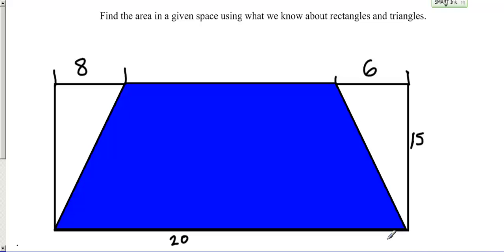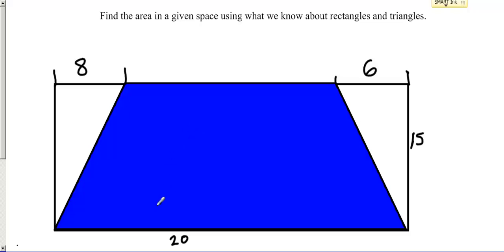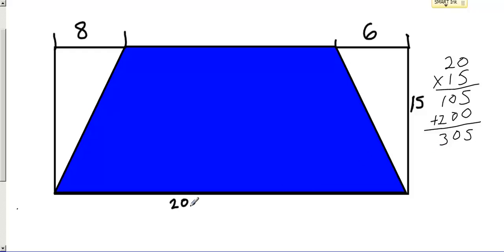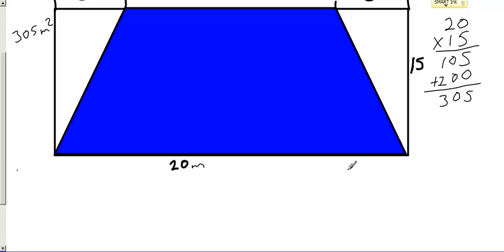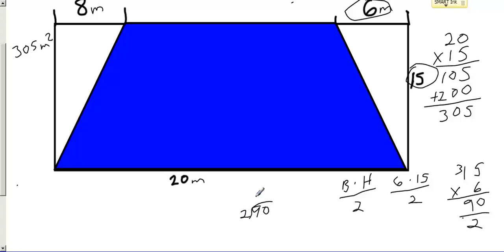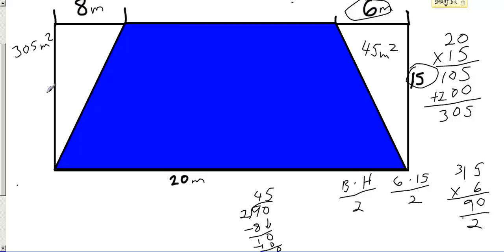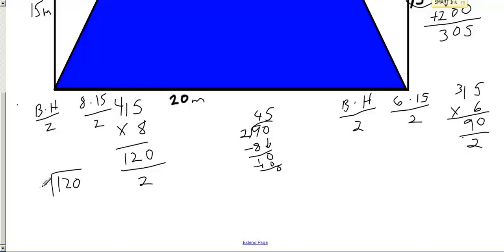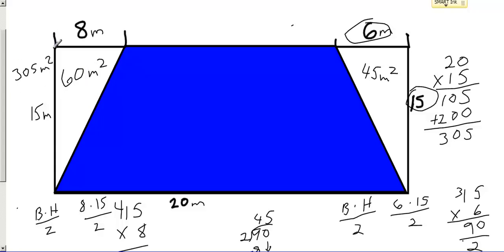Are of mystery shapes using knowledge about triangles and rectangles